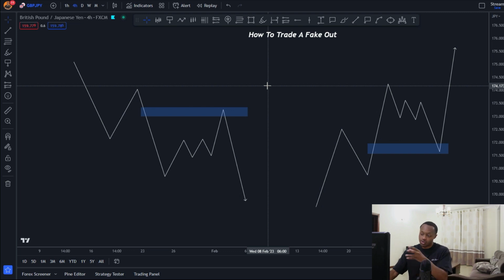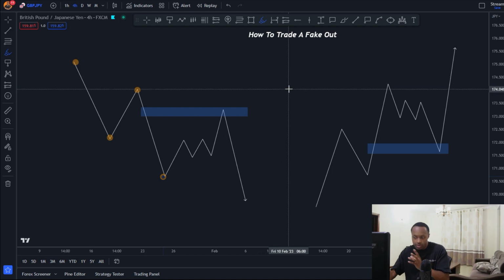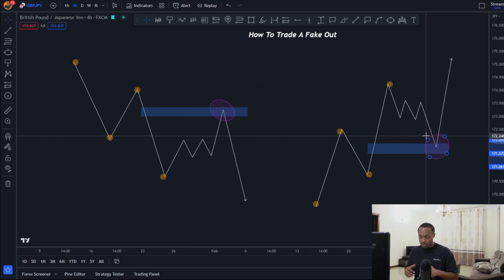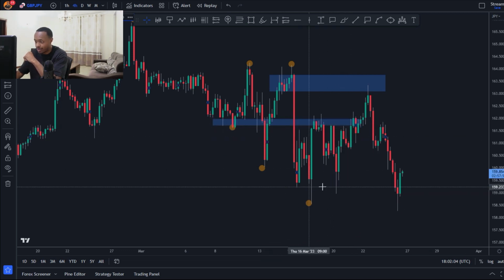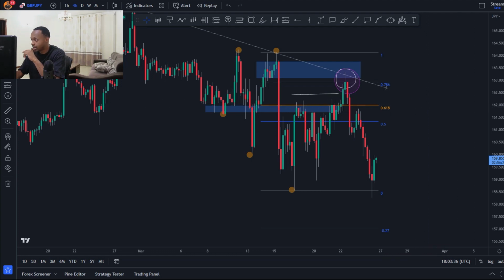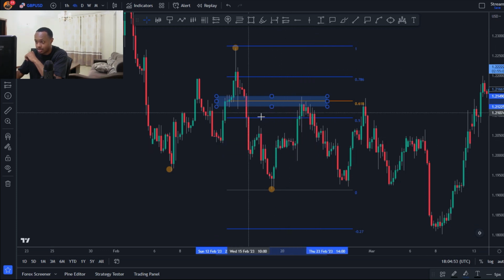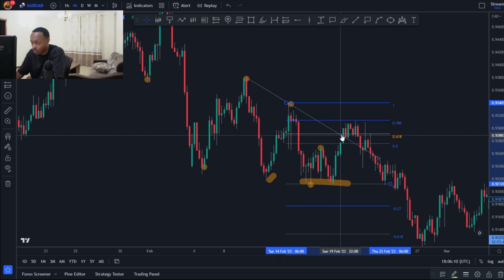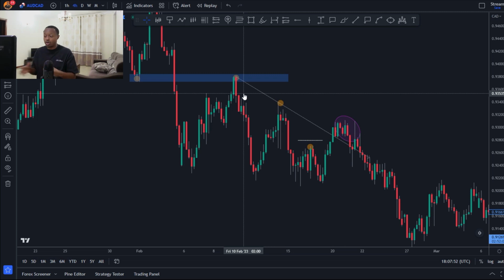How To Trade A Fake Out!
How To Trade A Fake Out! Learn how to trade fake outs with precision by understanding a simple structural pattern. Combining our understanding of liquidity and confluences we can find high probability set ups to trade.

Contents---
Introduction - 0:00
Fake out pattern - 01:08
Live Examples - 04:59